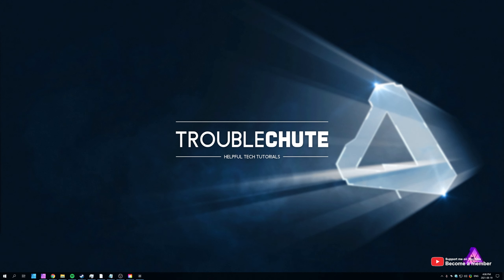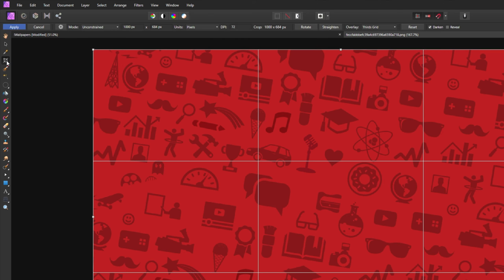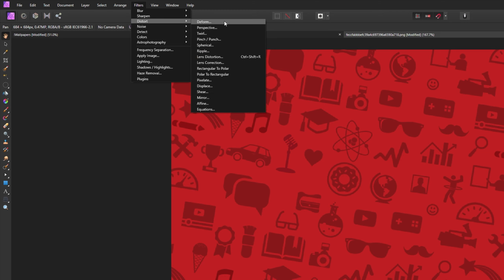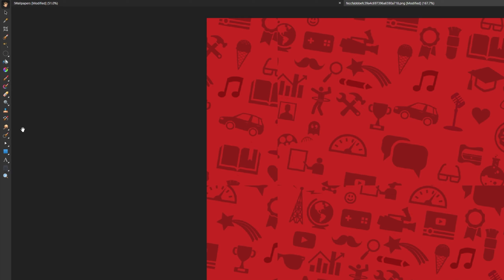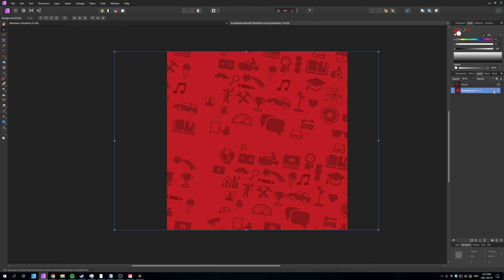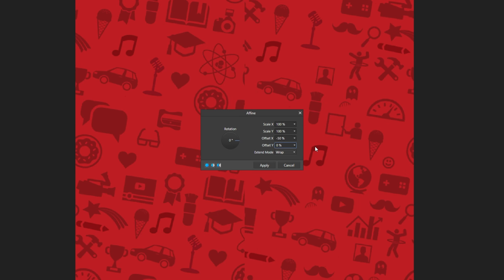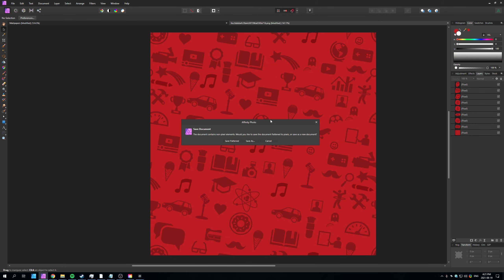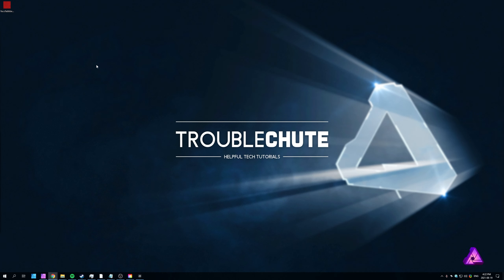Create Seamless Textures / Tileable images in Affinity Photo | Full Guide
Want to create textures you can expand infinitely, or use in other applications? Well, creating tileable or seamless textures in Affinity Photo is just as simple as in Photoshop and other software. This crash course guide shows you what you need to do in order to create some seamless images in no time.

Timestamp:
0:00 - Explanation
0:30 - Making your image 1:1 (Square)
1:05 - Making a Seamless texture in Affinity Photo
1:35 - Repairing seam, to create Seamless texture
2:40 - Finalizing your seamless texture